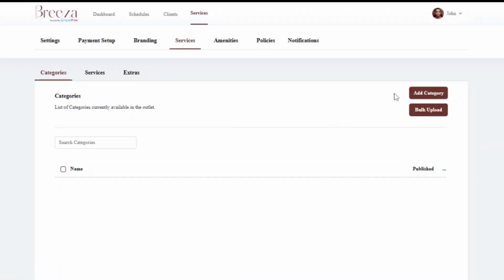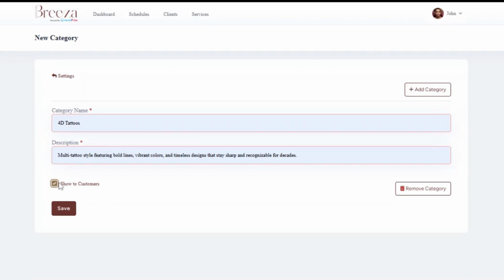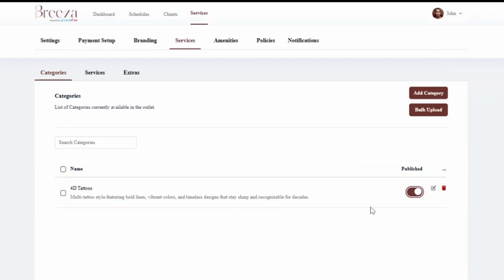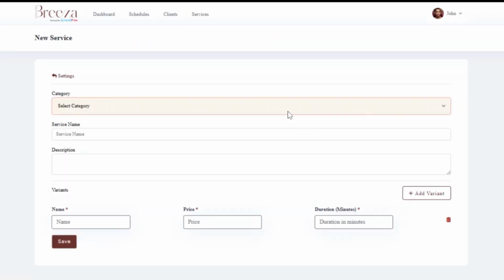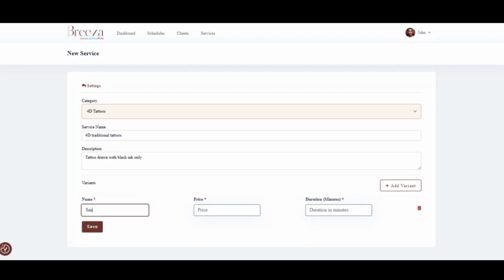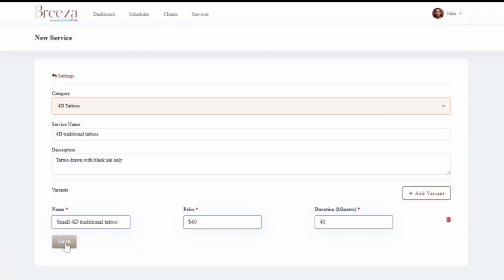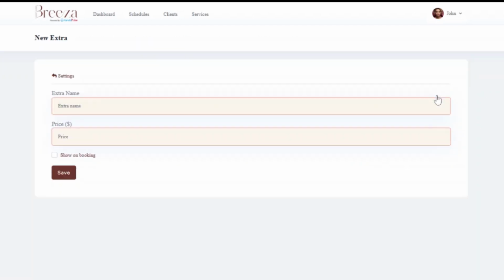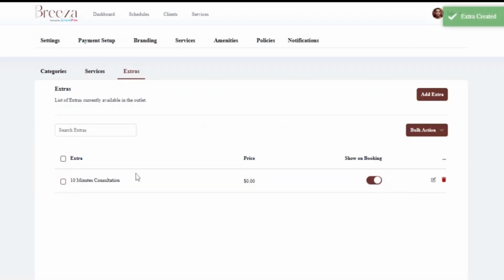12a Creating a Service, Category, Variant and Extras | Breeza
Build your service menu like a pro! This tutorial walks you through organizing your offerings from broad categories down to specific service options and add-ons. Learn to structure pricing, set durations, and create the perfect menu that showcases your expertise and boosts your bottom line.